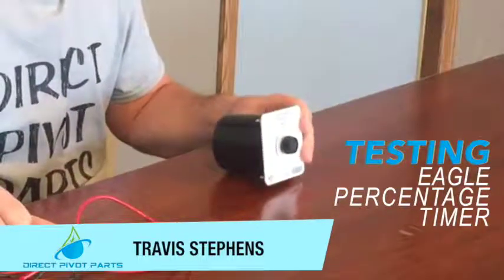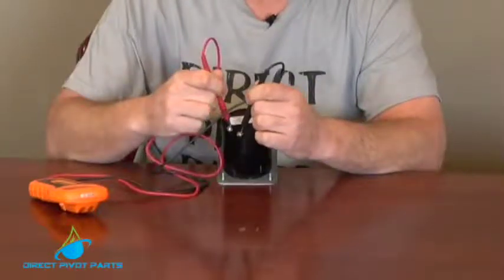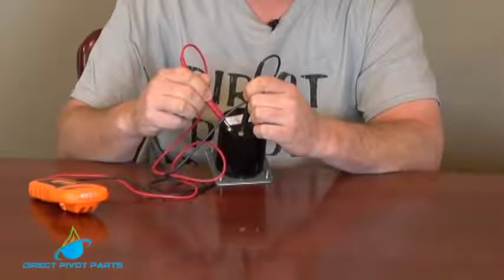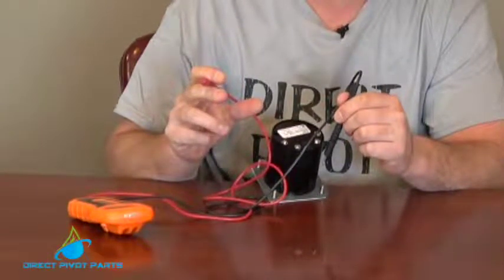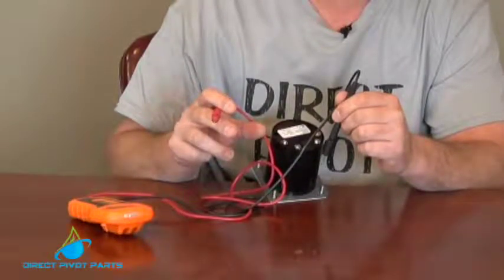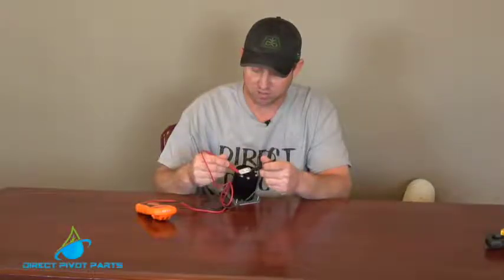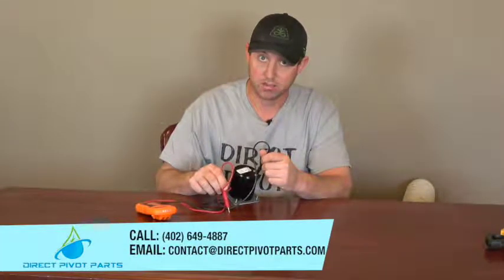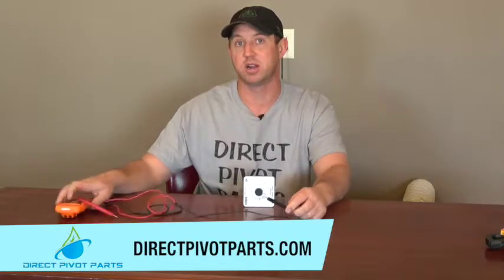Is Your Eagle Percentage Timer Working?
Is your irrigation percentage timer working?
Watch as Travis Stephens with Direct Pivot Parts takes you step by step on how to test to see if your percentage timer is working correctly.